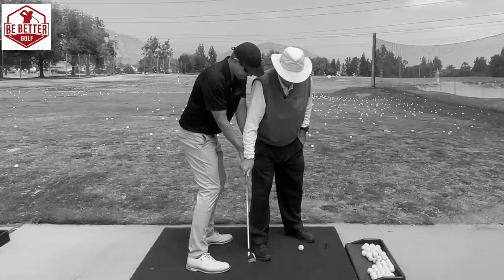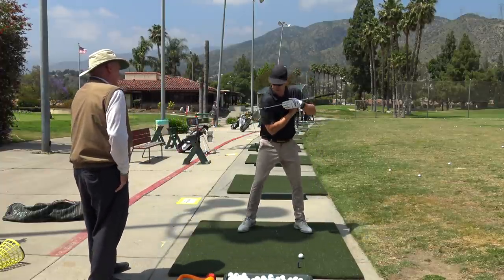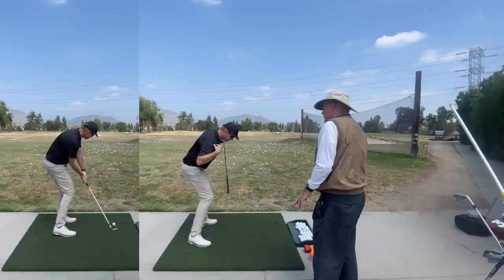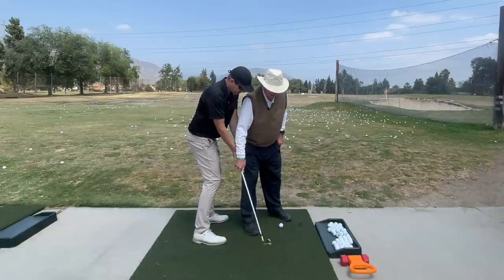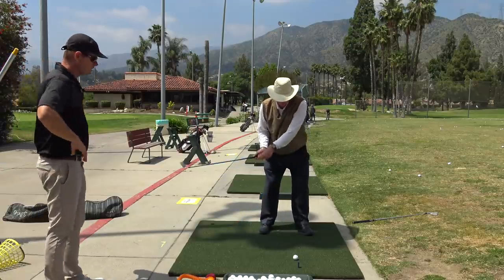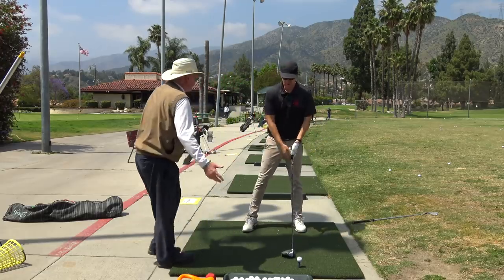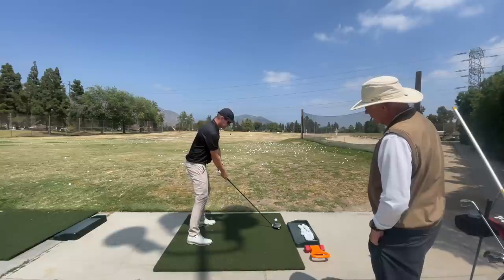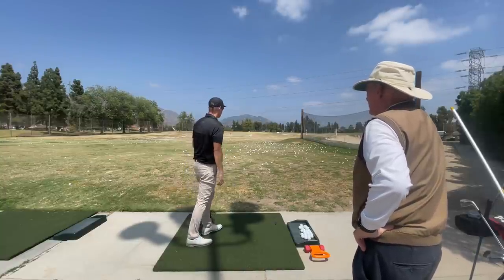The MOVE. CLUB OUT, HANDS IN! Ballstriking KEY with Lee Deitrick on Be Better Golf.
The grip we are using is called a Kettle Grip it is the one preferred by Lee and Dr. Kwon becuase of the wide 2 hand size and it can interchange weights you can get it

Thanks to the legend Lee Deitirck. Le has been coaching for 60 years and coaching golf for 40.
he teaches 2 days a week one in Duarte and one in Norco.

13ioUQbFAPeFg48Cua2CvyJ8wkJPE1eeiZ